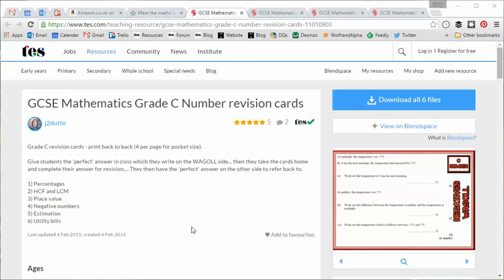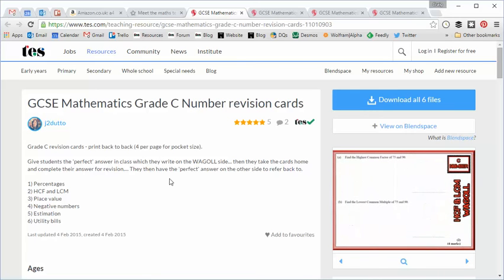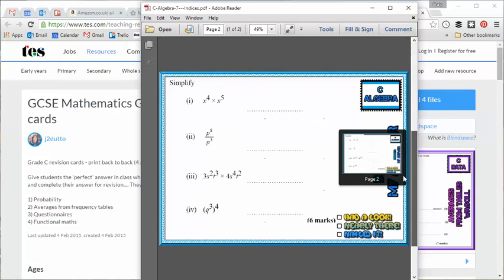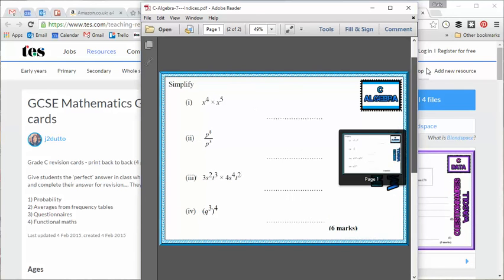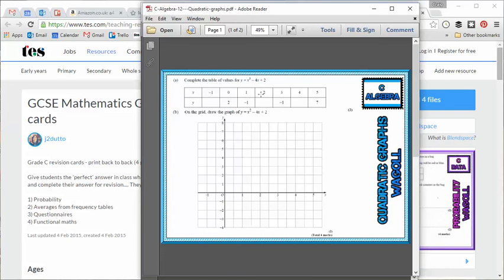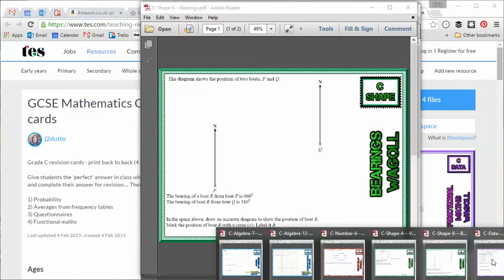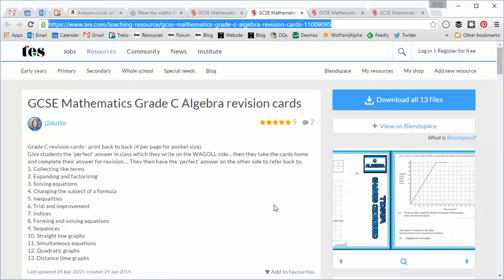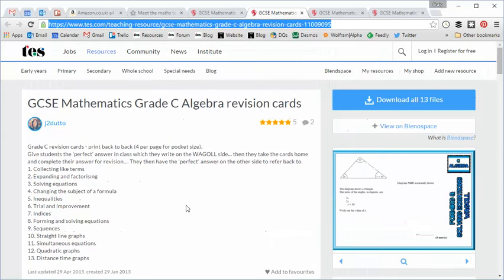Maths ROTW 99 - GCSE Maths Revision Cards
This is a lovely set of cards covering all the major skills required to secure a Grade C. The cards are broken down into Number, Algebra, Data and Geometry, and then within each one of these topics we have things like Solving Equations, Rearranging Formulae, etc. Each card contains around three questions on that skill – but here is the important thing, the same three questions are also repeated on the back. The idea is that the teacher models how to do each of these questions in class, whilst the students copy down “the perfect answer”. Students then take the cards home and try to complete the reverse side without looking at the perfect answer.

Now, the idea of students copying down an example and then answering the exact same question a few hours/days later may not seem like the best idea ever. However, there is significant research out there to suggest this process of modelling improves both confidence and performance. Indeed, we have been experimenting with something similar in our department – The Walking Talking Topic – and it has been going down incredibly well with our students. I would whole-heartedly recommend you give it a go. If nothing else your students will have a really good set of revision notes, but I have a feeling it will lead to a lot more.

Craig Barton